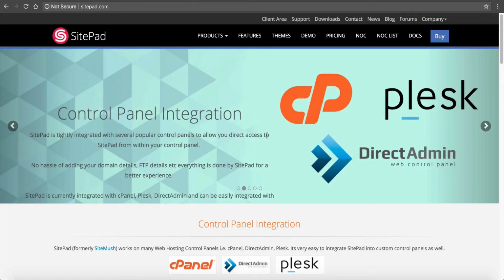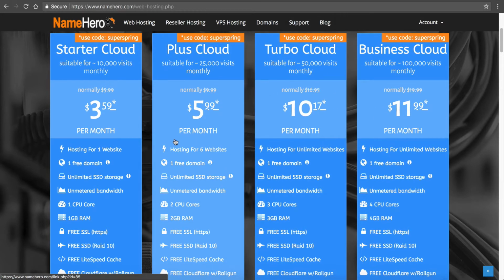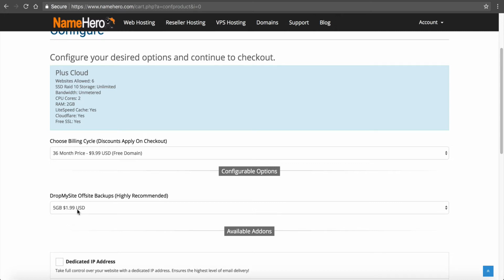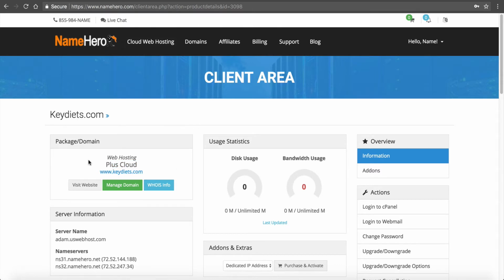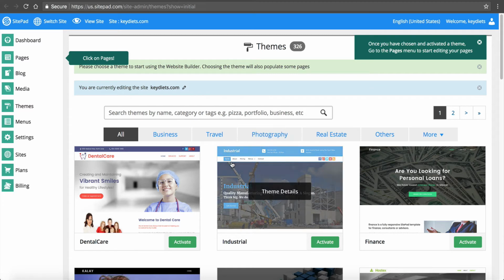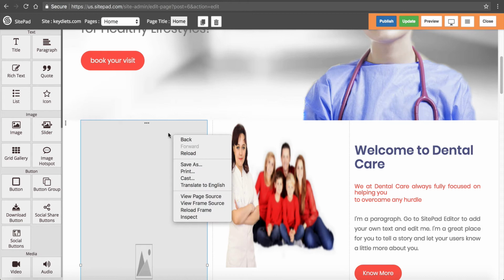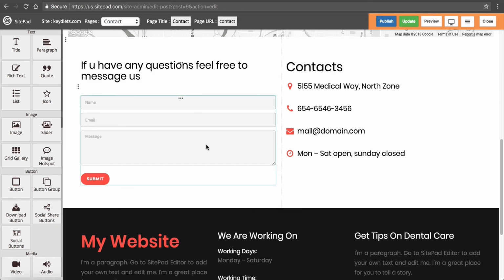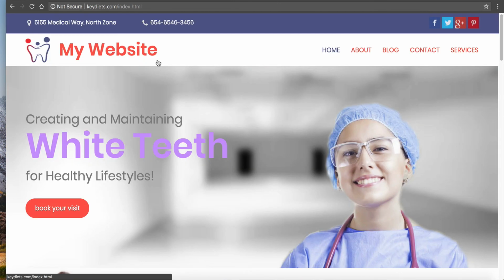How To Create A Beautiful Website Using SitePad (For Free)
In this video tutorial I teach you how to use SitePad, a drag-and-drop website editor, to easily build your website and get it online for free.

SitePad takes all the guess work out of building your website, allowing you to take full advantage of our high-speed cloud web hosting.

You can learn more about our high-speed cloud web hosting